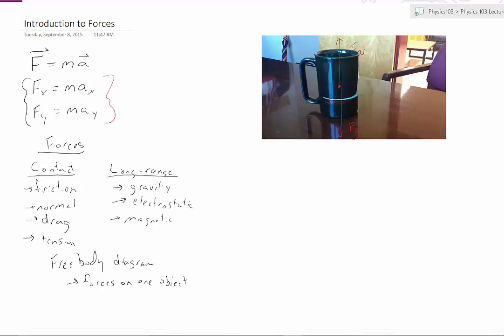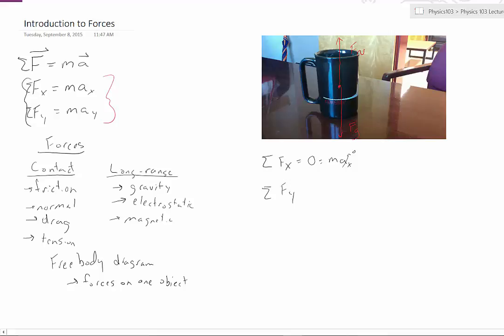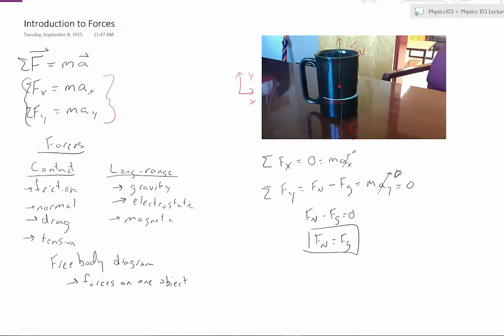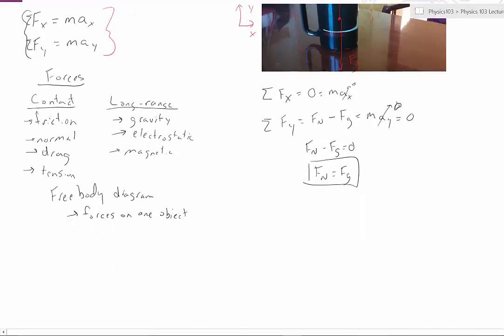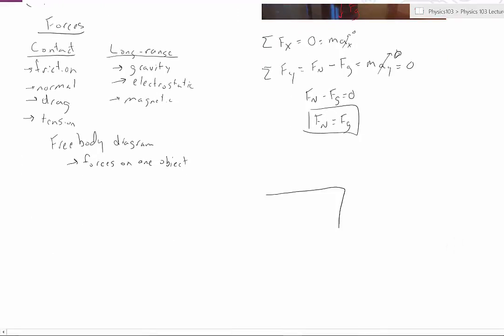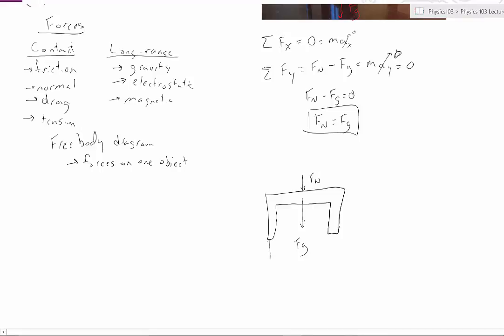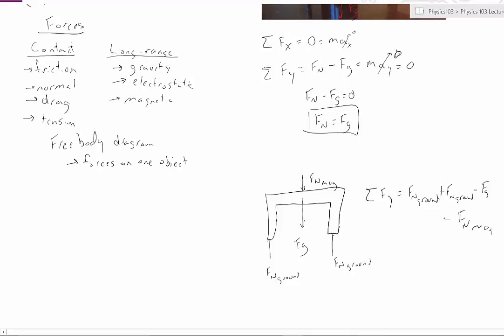Introduction to Free Body Diagrams